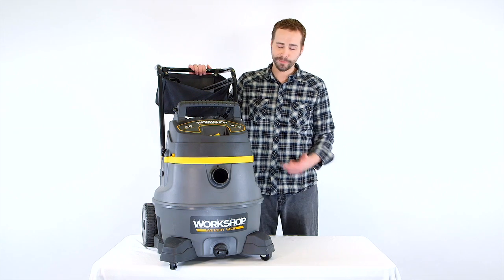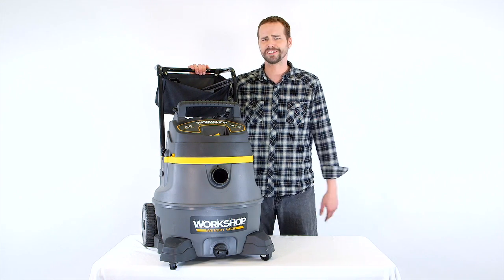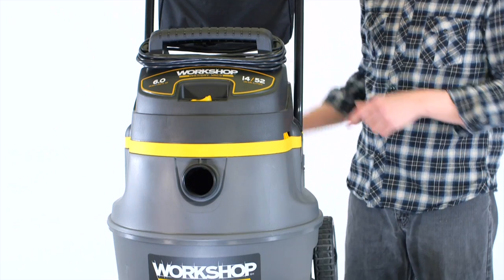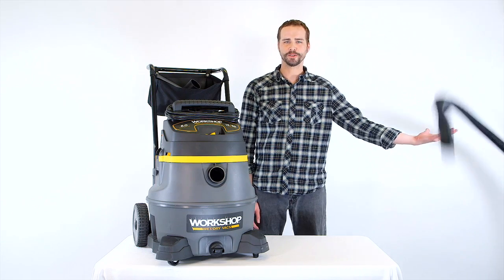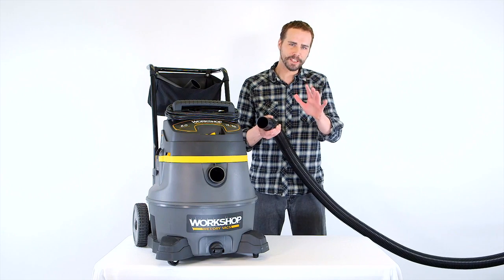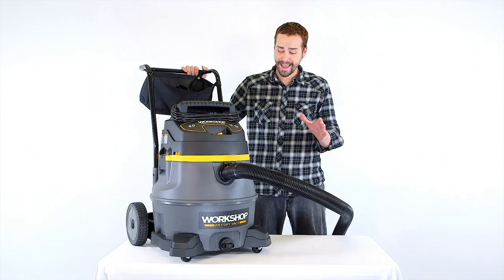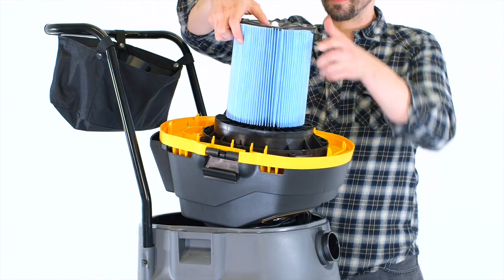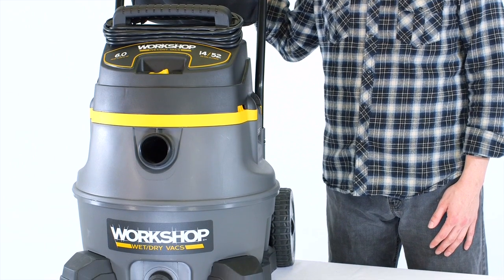High-Power Wet/Dry Vacuum Cart - Shop Vacuum With Handle & Wheels - WS1400CA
Rough terrain is no obstacle for this workshop workhorse. Featuring high performance and mobility, noise reducing technology and a rugged 2-piece drum, our 14 gallon shop vacuum is one you'll want by your side.

At WORKSHOP, we use real-life wet and dry messes in our testing, and design our vacuums to strike the best balance between airflow and sealed suction. Airflow measures CFM (cubic feet per minute) or volume of air moved, which is important when picking up dry messes. Sealed Suction (inches) measures the raw strength of suction when picking up liquids. The measurement that best captures both aspects of suction is Max Air Watts tested to ASTM standard, and the WS1400CA has among the highest in its class.

At WORKSHOP, we test our motors thoroughly and regularly to make sure they are among the longest lasting motors in the industry. Even the large on/off switch on this vac is tested to 10,000 cycles, and works reliably. We are so confident that your vacuum will last for years and years, that we backed it with a 5-year limited warranty.

At WORKSHOP, we design our vacuums to measure up to American Society for Testing and Materials (ASTM) testing methods, unlike some competitors who use lab methods. Because standards matter.